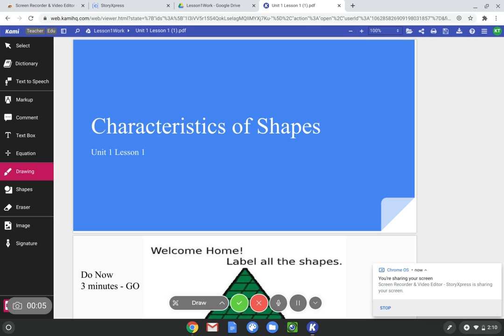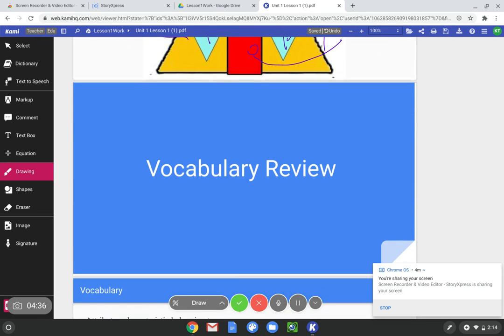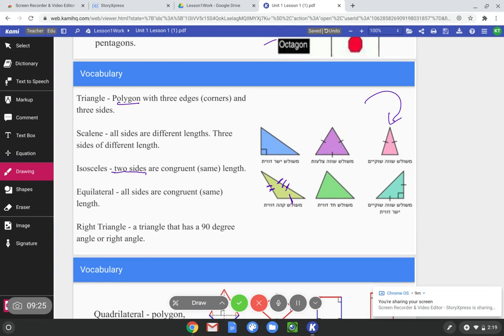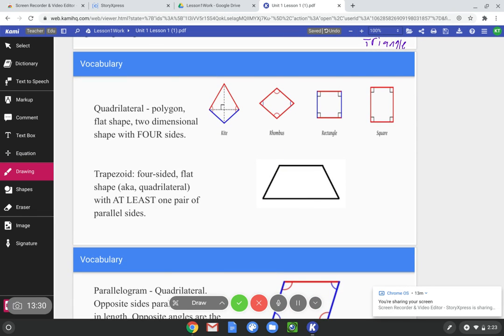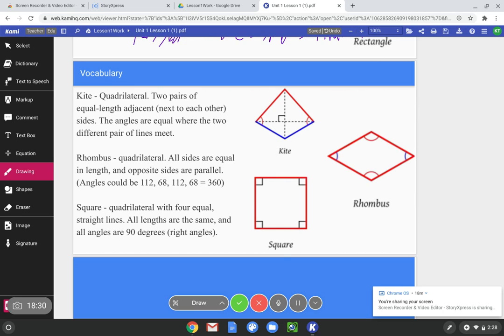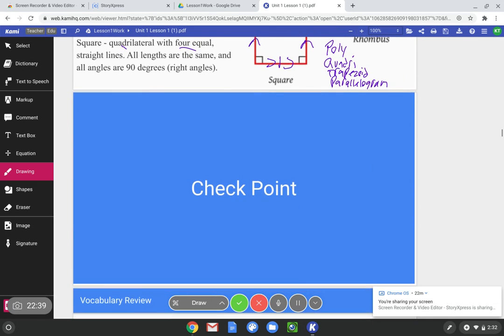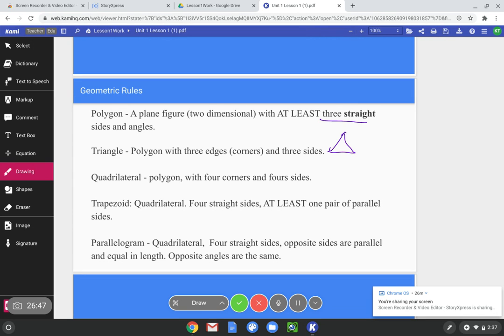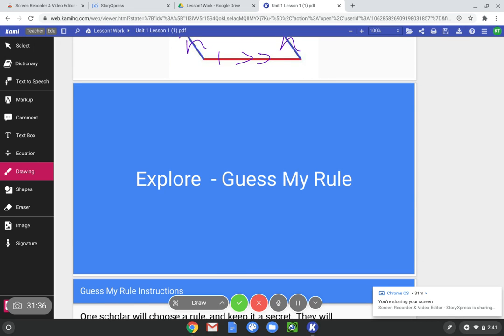Unit1Lesson1Lecture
S|A Bronx Middle School - 5th Grade Math
Geometric Attributes and Vocabulary Lecture.

In this video, we review the various attributes and geometric vocabulary in shapes and categories. The next video, Attributes Activities, will involve practice problems and examples.